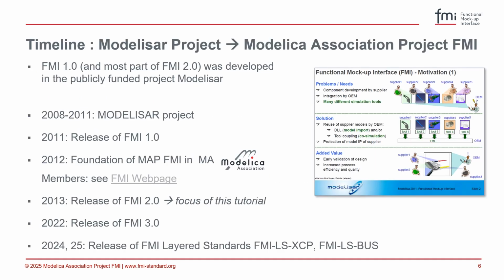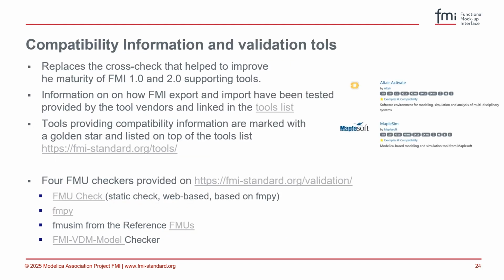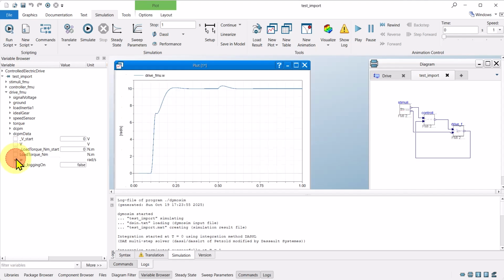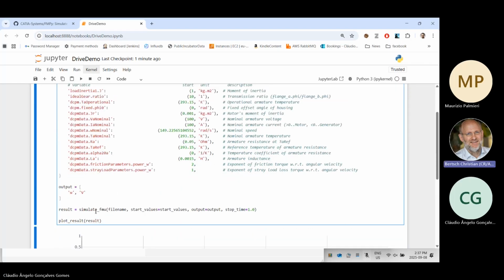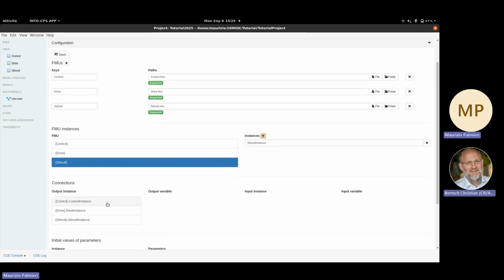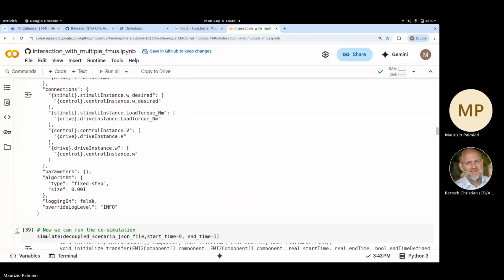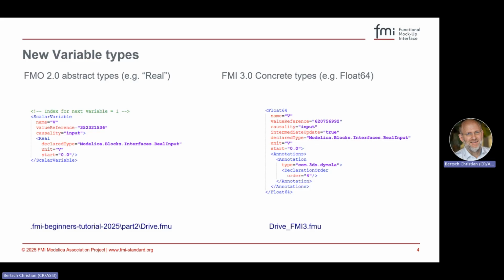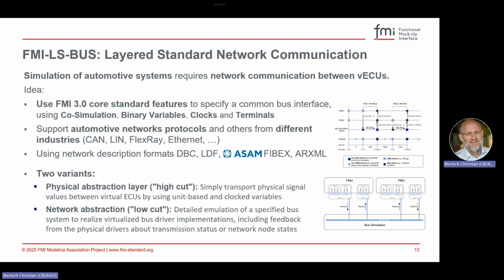The Functional Mock-up Interface Beginners' Tutorial